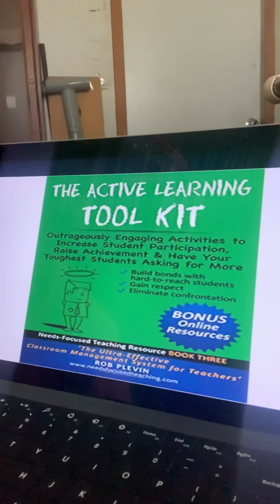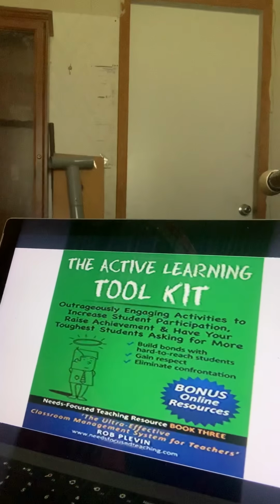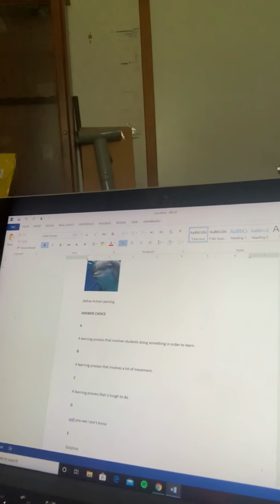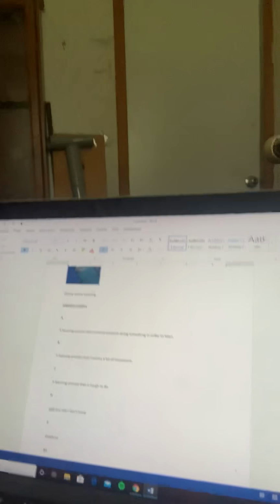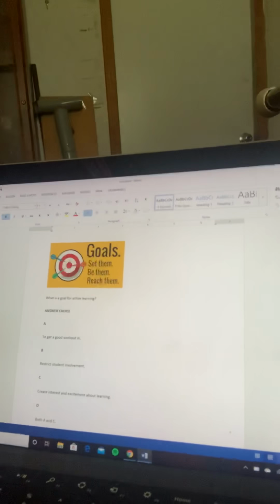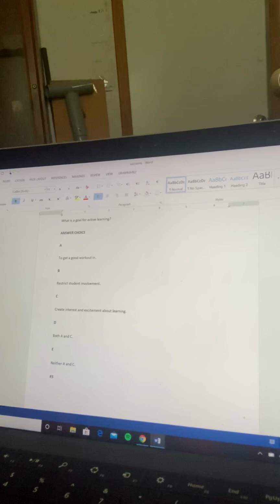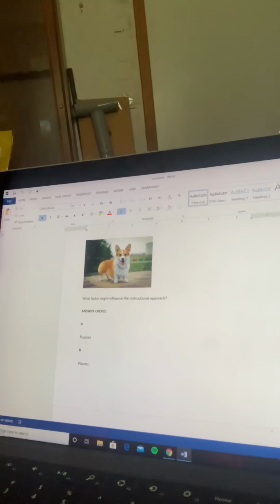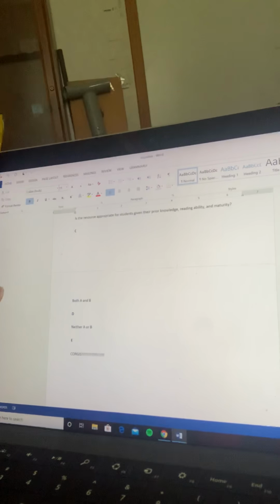Active learning part 4!!!